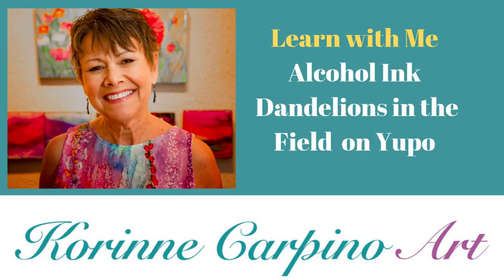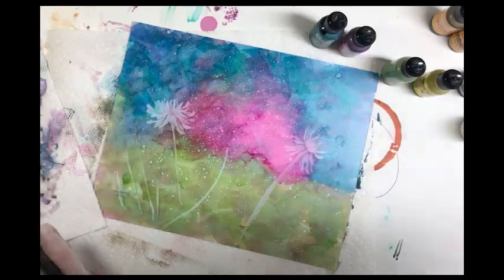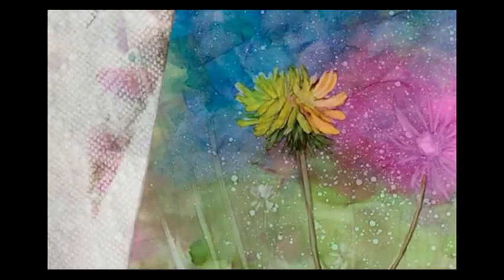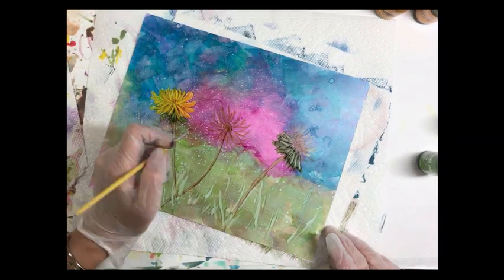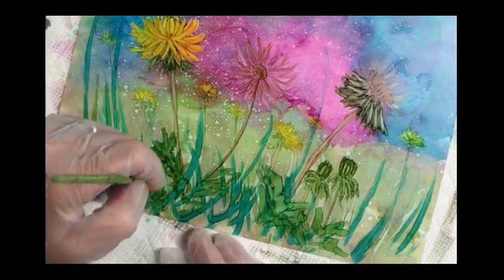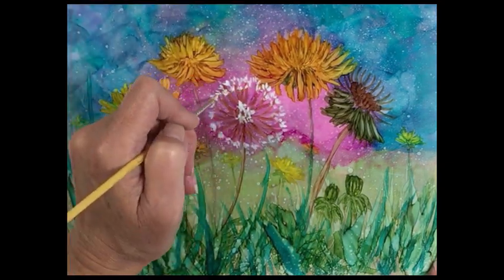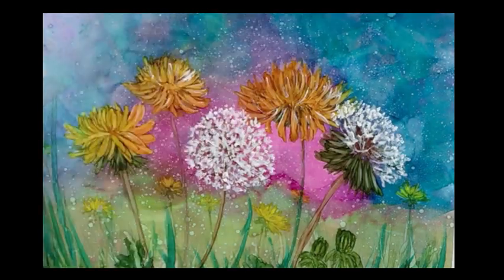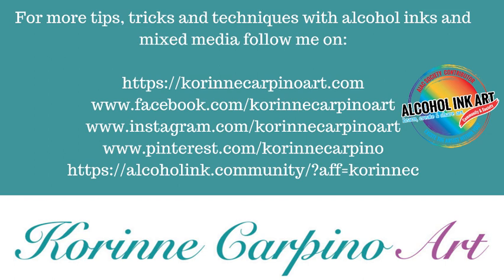Alcohol ink dandelions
Alcohol Inks on Yupo - Learn to paint dandelions in a field

Thanks so much for following me!

I am an instructor/contributor to the alcohol ink art community.  Checkout how to get your membership

Supplies Used in this Video:

Alcohol Inks
91% Isopropyl Alcohol
Yupo Paper
Blending Pen
makeup sponge
Micro dental tool